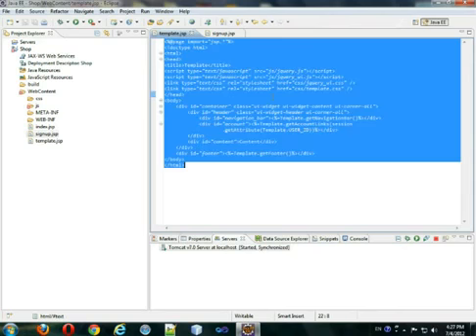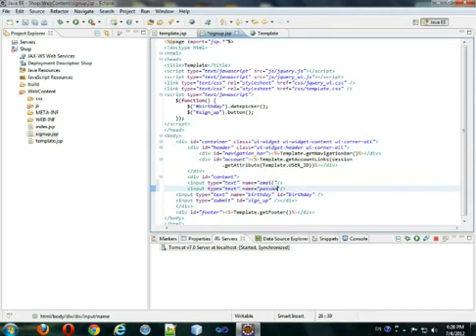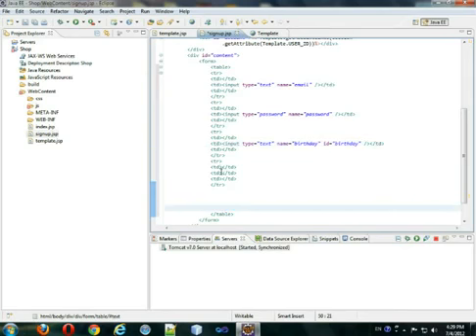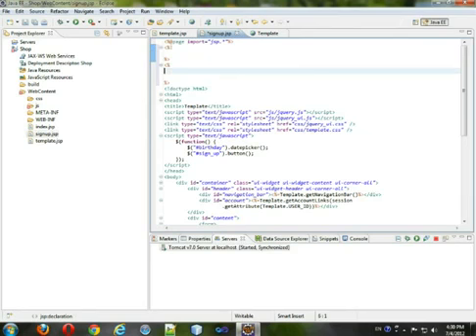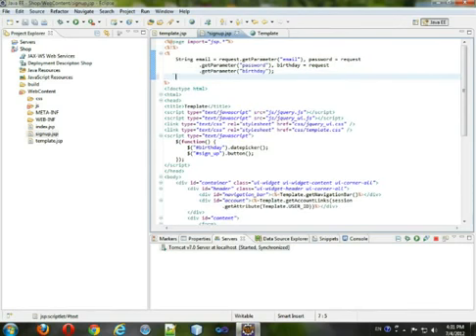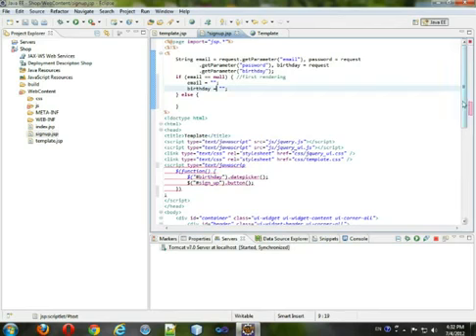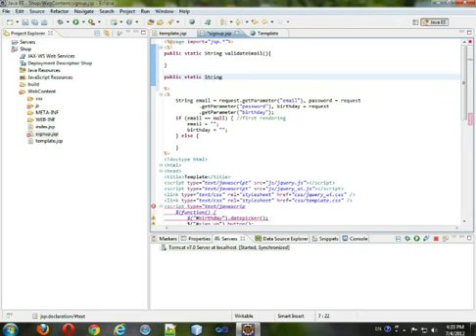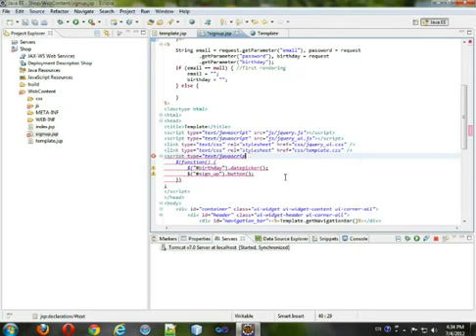Setting up your JSP environment 7 1 Validating with JSP YouTubevia torchbrowser com